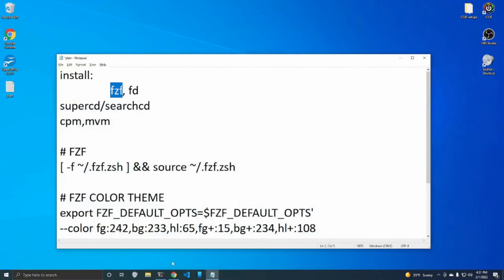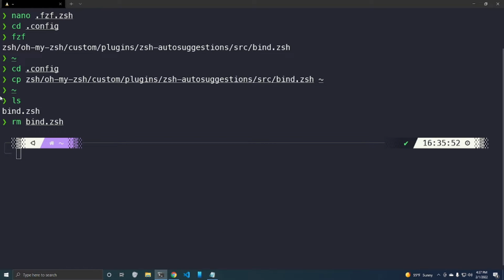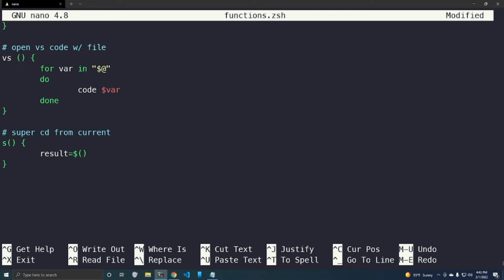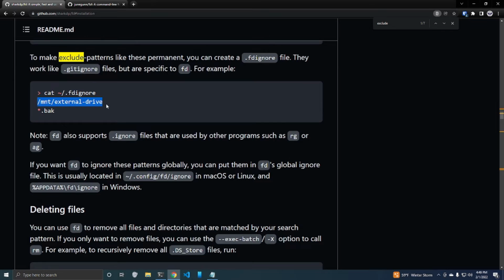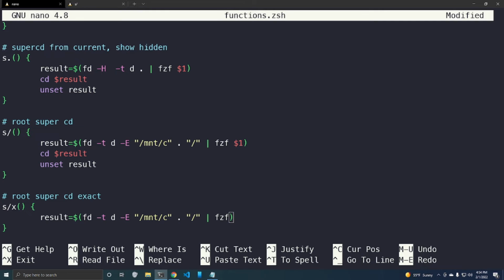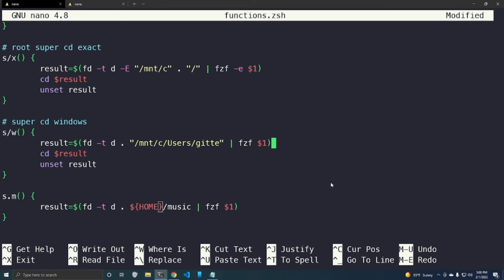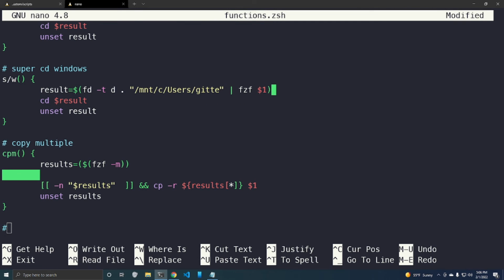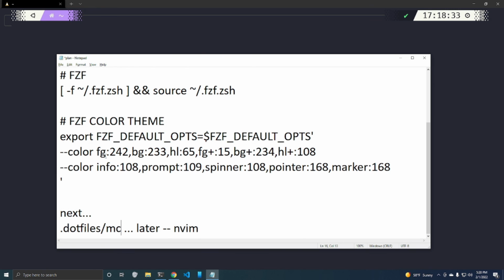Take your scripts in Linux (WSL) to the next level with fzf and fd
In this video I'll be explaining some of my favorite scripts with the awesome command line tool fzf. If you've never used it, you really should consider it. Take a look at this video and I'll give you some ideas on how you can use this  incredibly useful tool. Thanks for stopping by the channel. :D